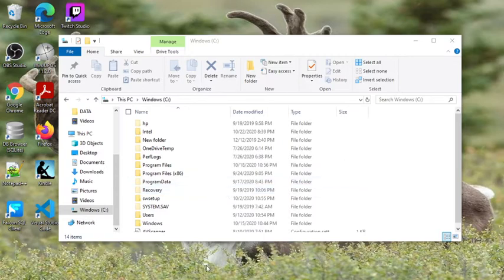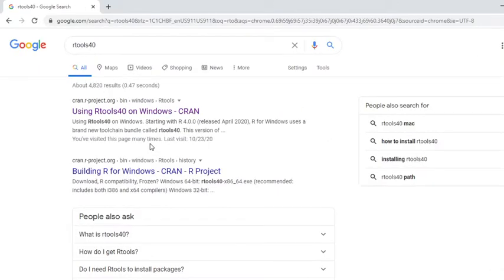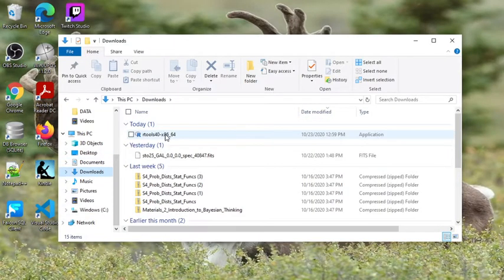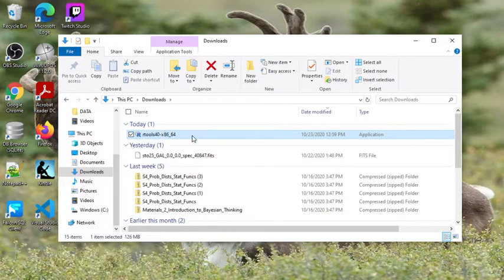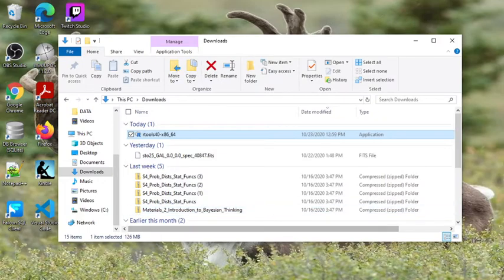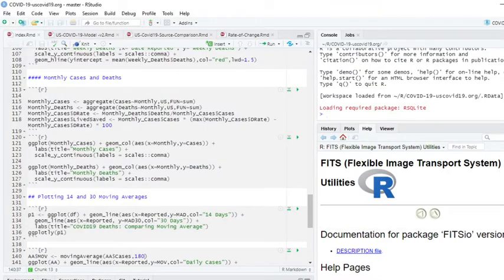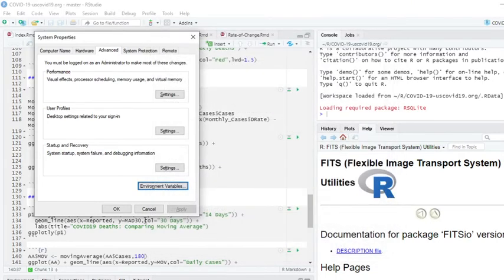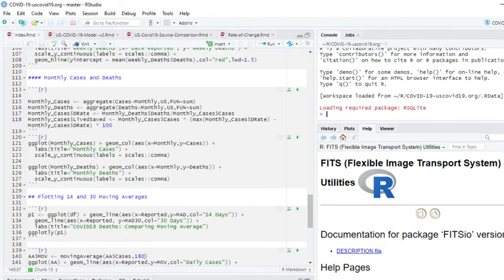Windows 10: How to install rtools40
Just a quick video to show the **correct** way to install rtools40 on a Windows 10 computer.